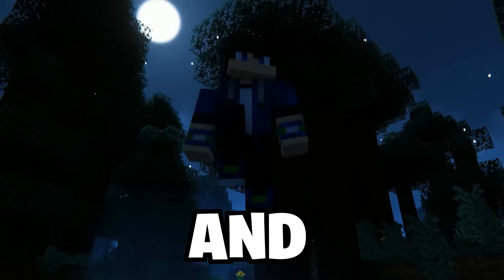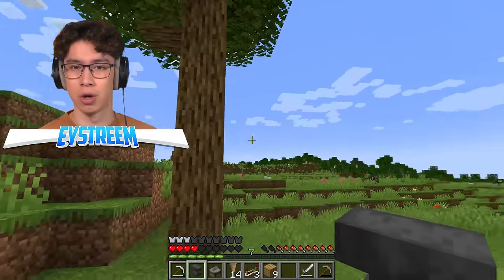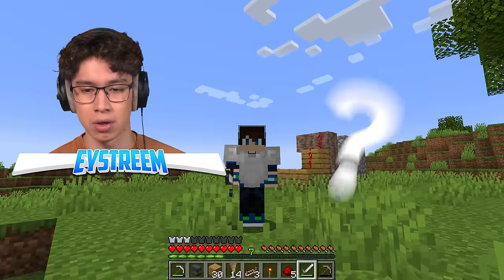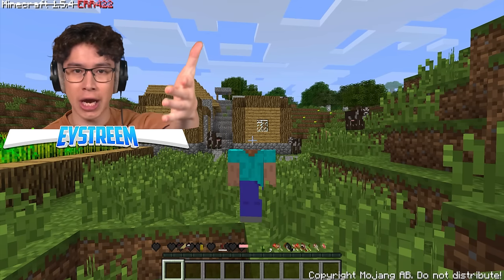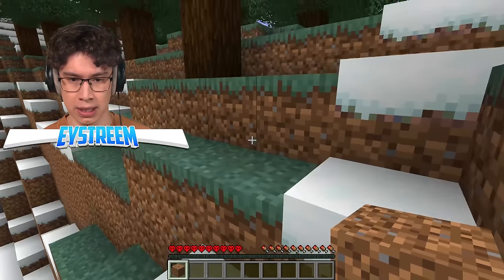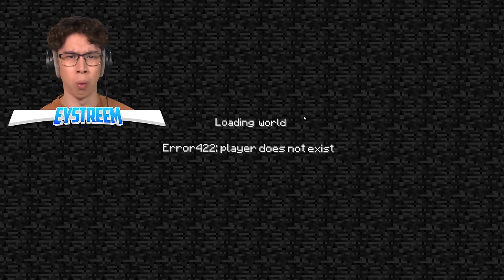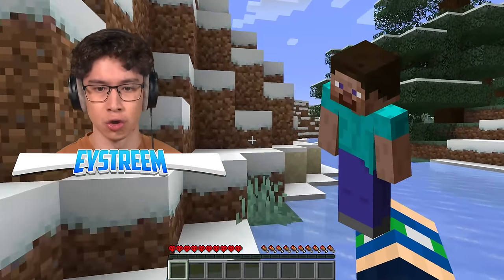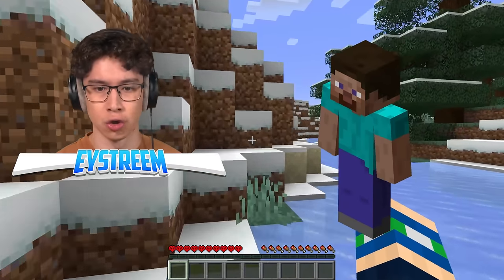Testing Scary Minecraft Secrets That Are Actually True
Secretly Terrifying Story of Headless Steve in Minecraft! The Ending was UNBELIEVABLE!